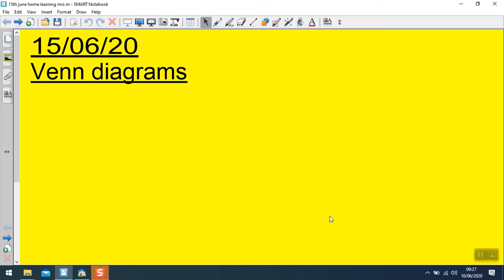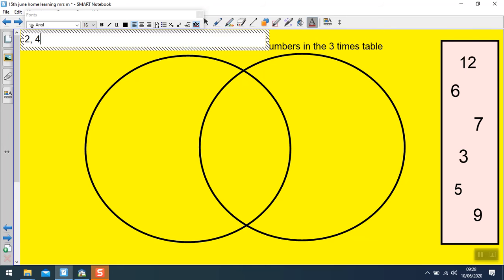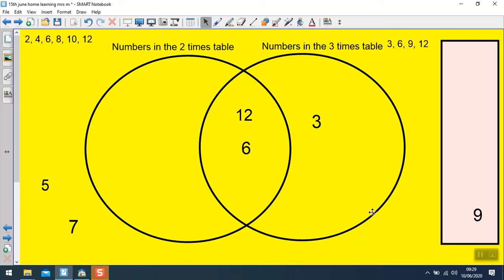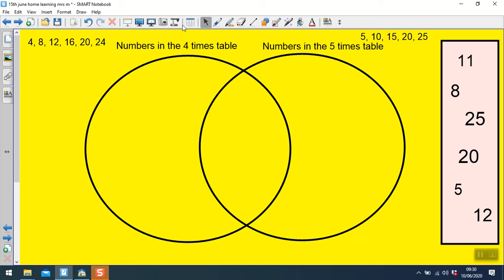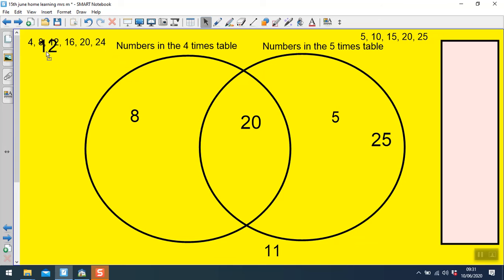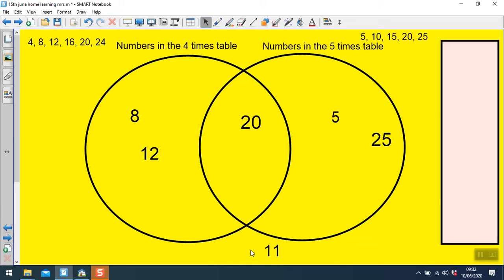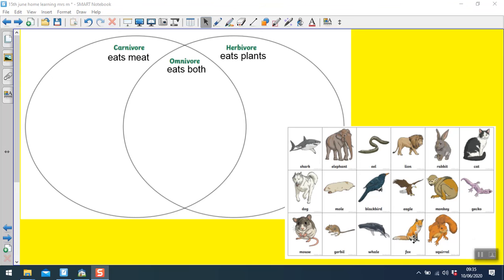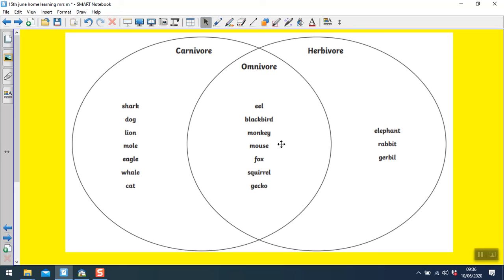15/06/20 Cambridge Maths Mrs M